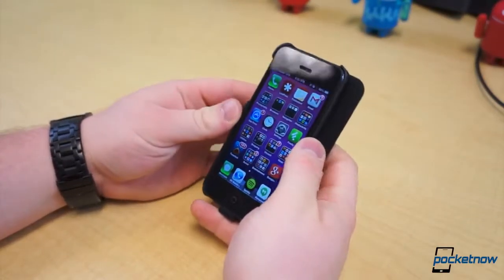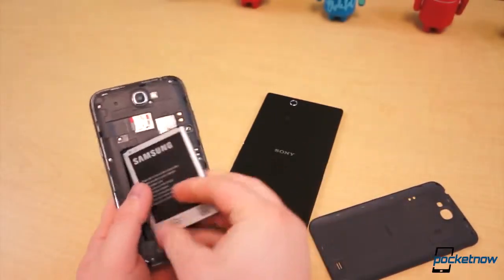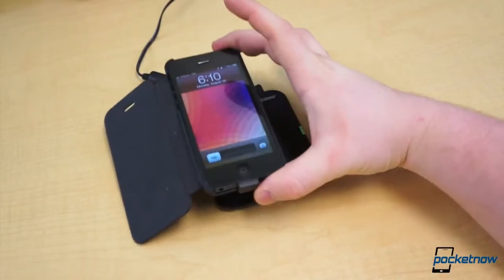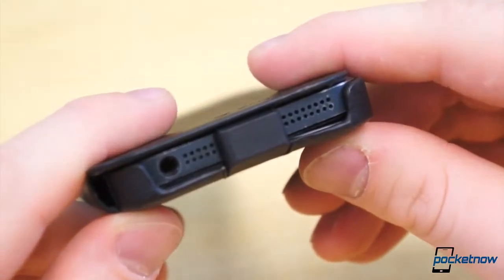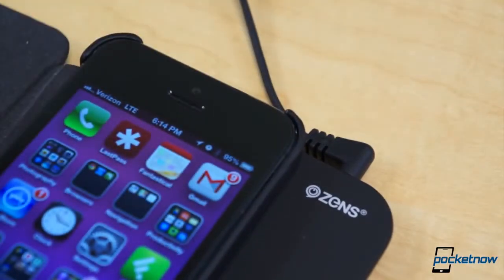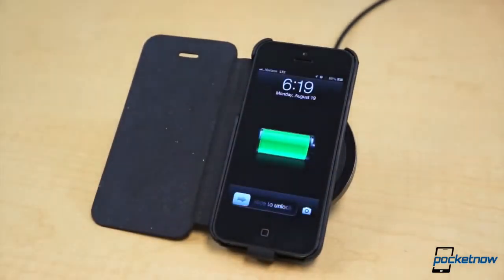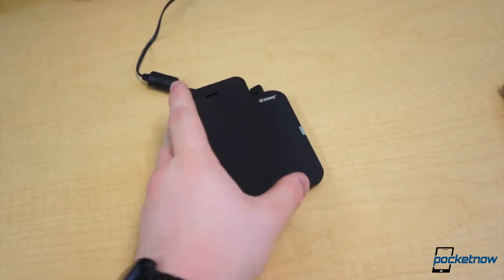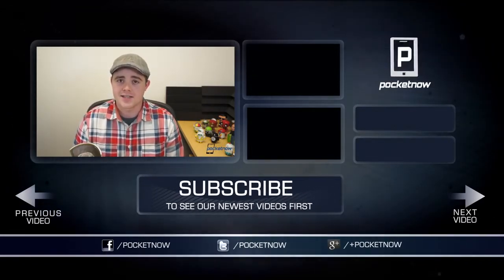ZENS Wireless Charging Flip Case for the iPhone 5 review